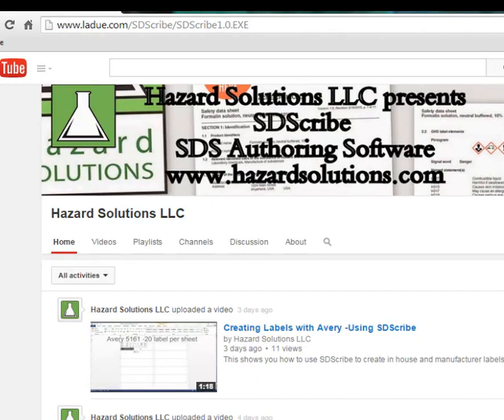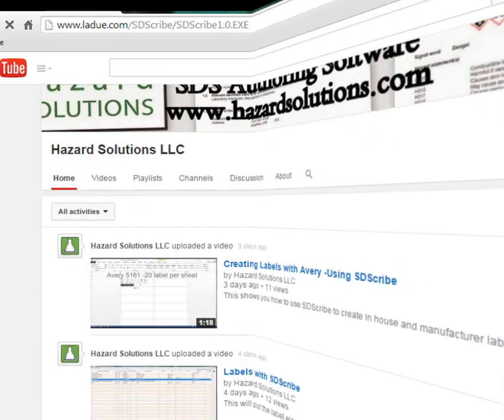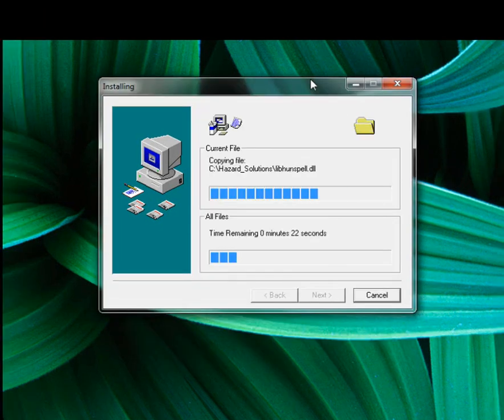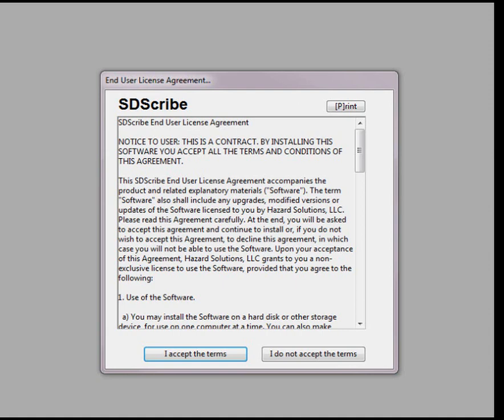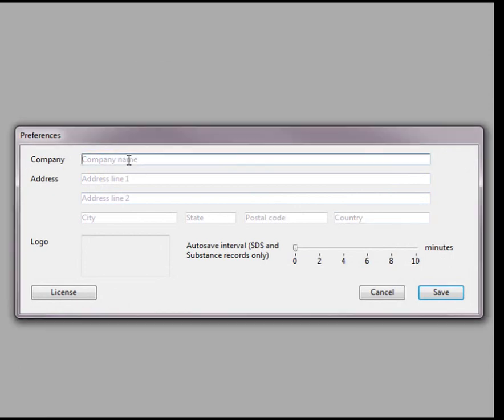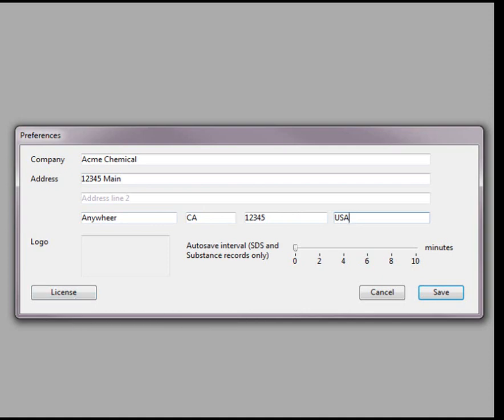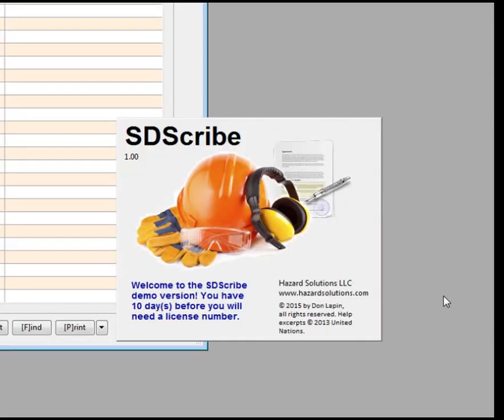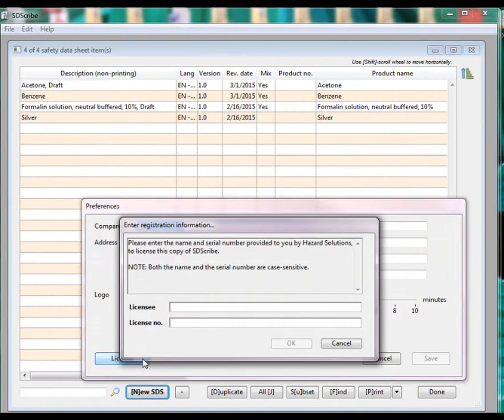SDScribe Installation and License Key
Start here is you are just downloading the product